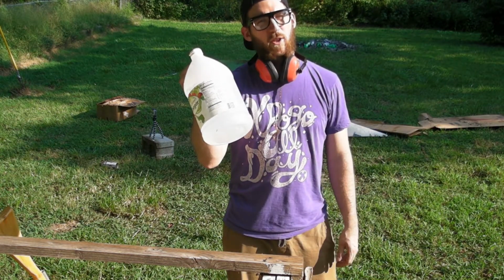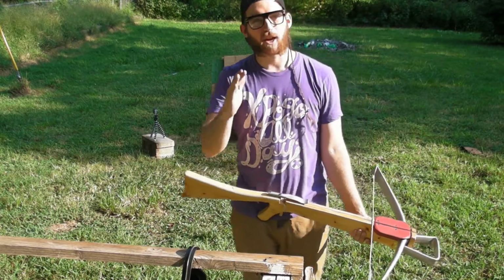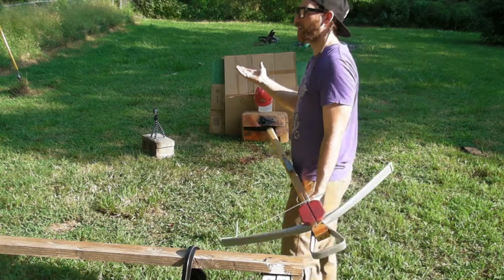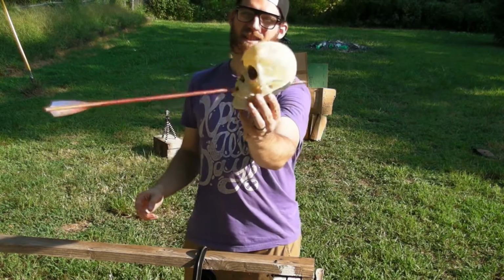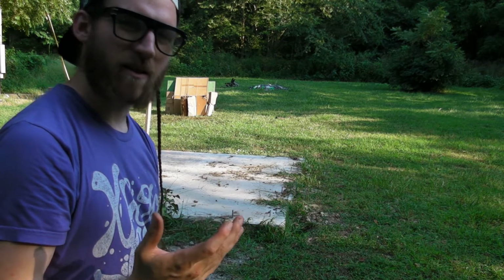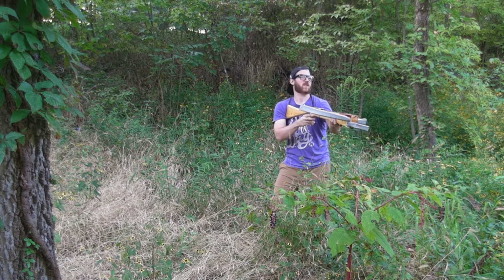DIY Playbutton Crossbow Firing Test With EXPLOSIONS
Music
Coelacanthe by Echorobot